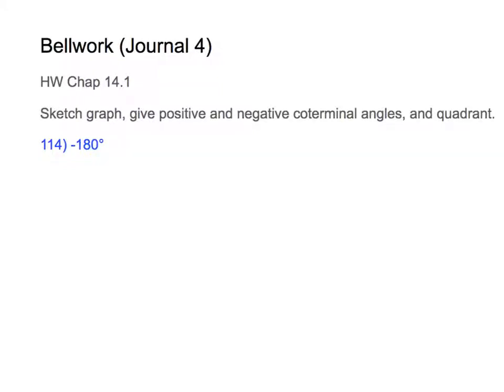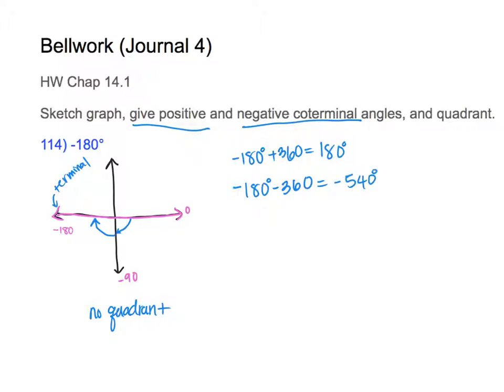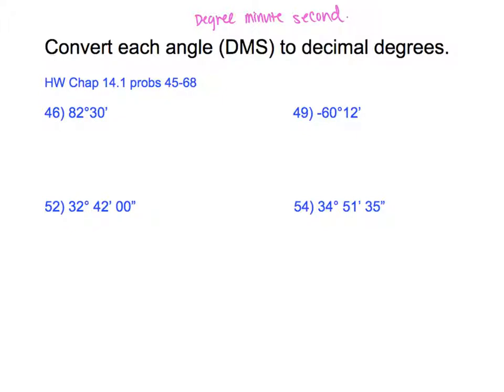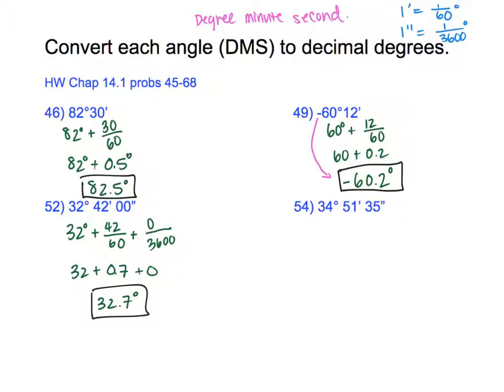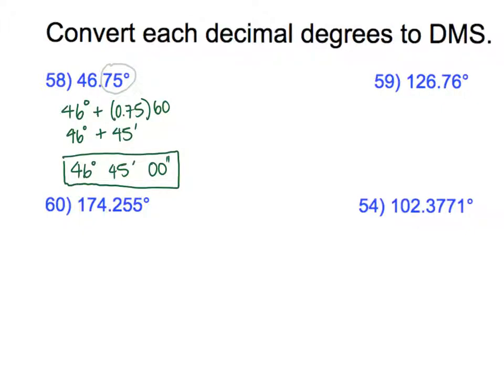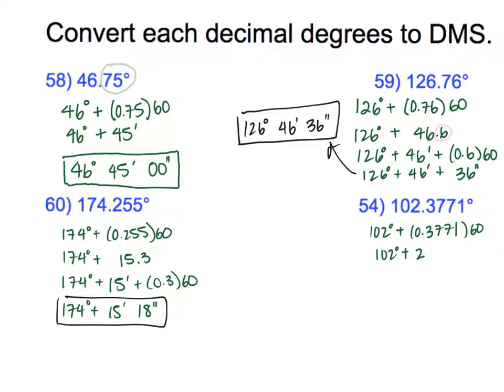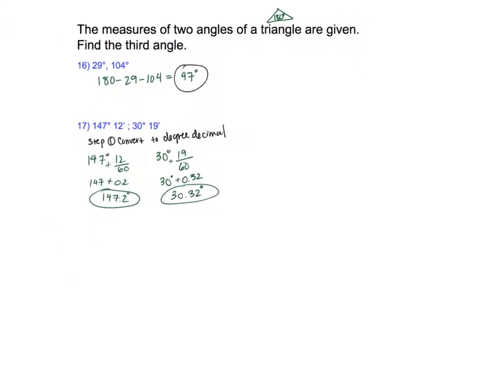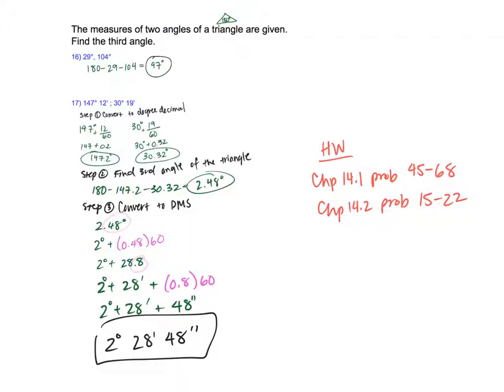Converting from Degrees, Minutes, & Seconds (Journal 4)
Journal 4:

In this video, students learn how to convert decimal degree to DMS (degree minute second) and vice versa.